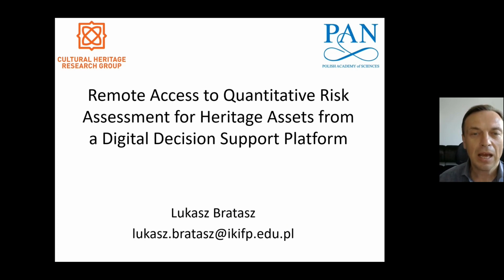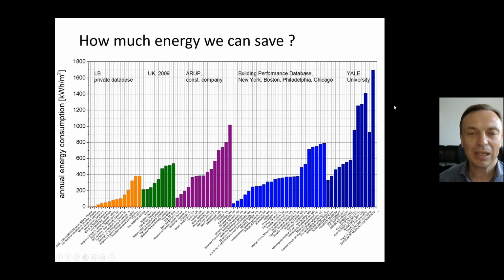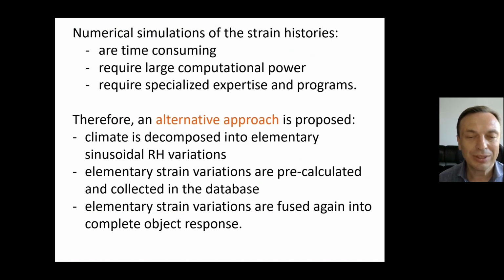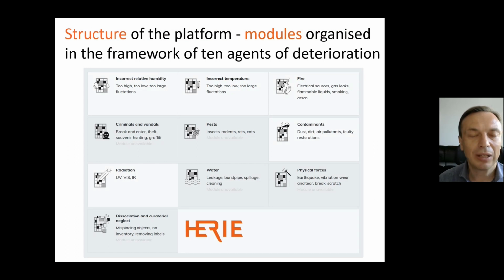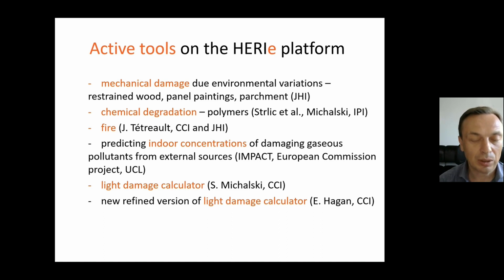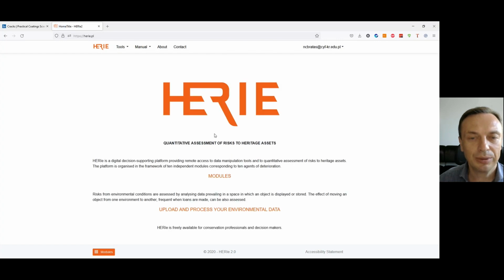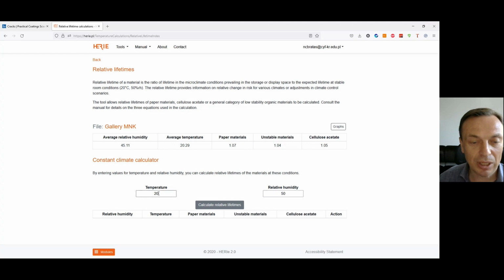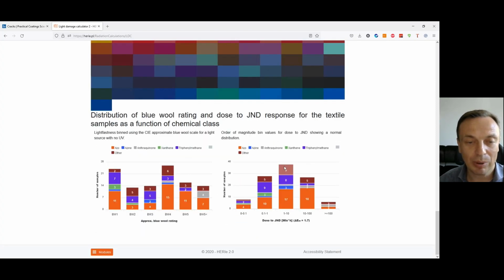Łukasz Bratasz, HERIe - IPERION HS workshop, May 2023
IPERION HS online workshop "Decision-making digital tools in preventive conservation" (May 2023): an introduction to the HERIe digital platform by Łukasz Bratasz.
A rational strategy for climate control in museums requires an understanding of the relationship between the magnitude of a threat and the damage caused. In order to support the international museum community in assessing the safety of display and storage conditions for collections a digital decision-supporting platform HERIe was developed providing remote access to quantitative assessment of risks to heritage assets. The HERIe platform contains also modules corresponding to other agents of deterioration: fire air pollutants, light, incorrect temperature or relative humidity. The effect of moving an object from one environment to another, a frequent problem when loans for exhibitions are made, can be also assessed. The developed platform, the first of its kind in the world, has been made freely available on the internet at herie.pl to anyone involved in the preservation of collections.